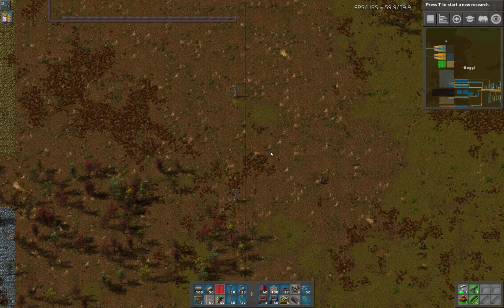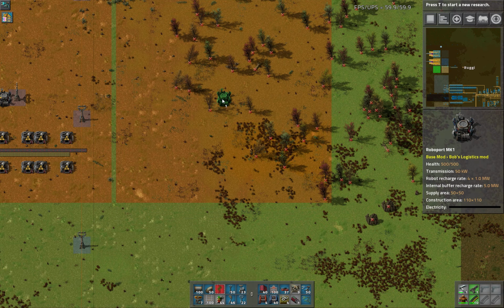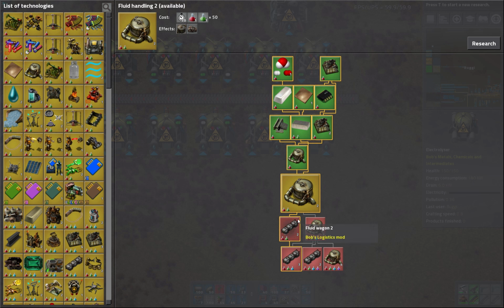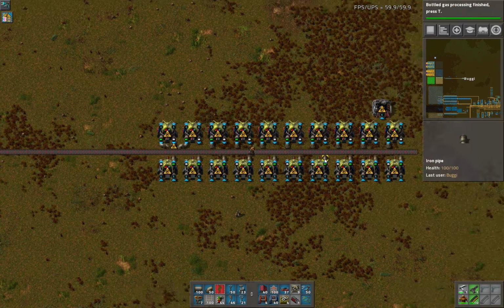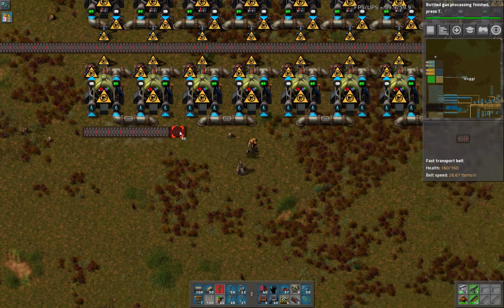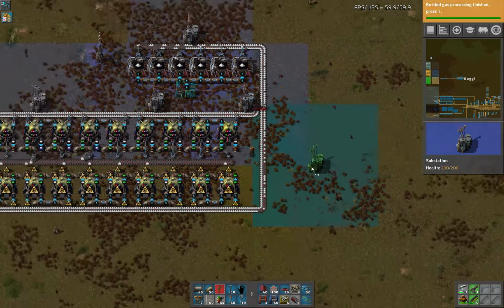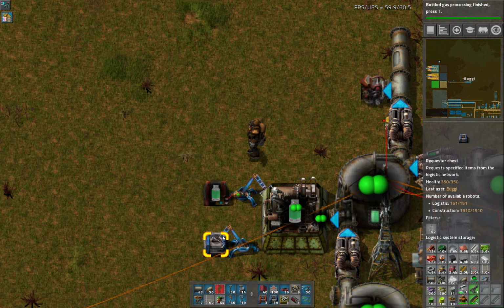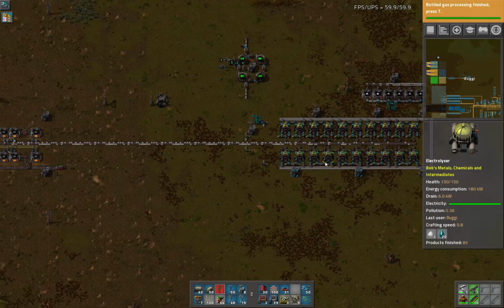Factorio Extreme Production - Ep 26 Aluminum